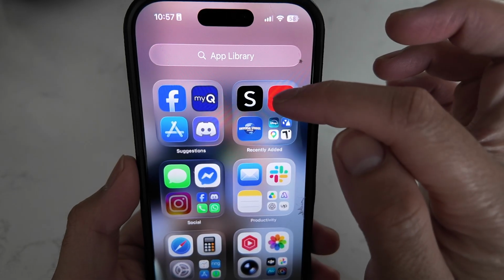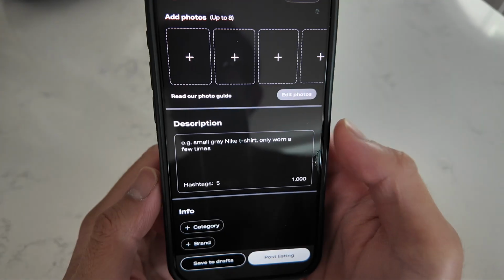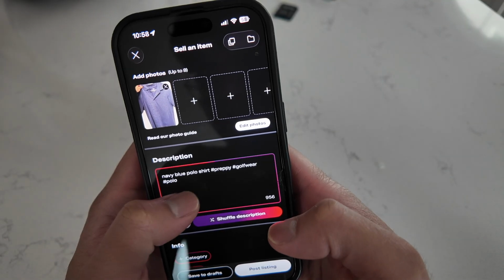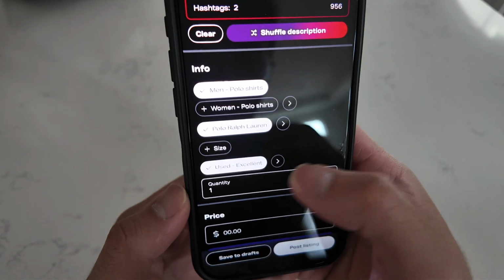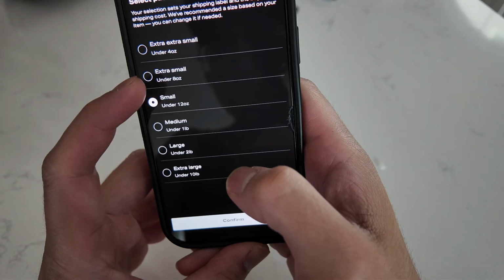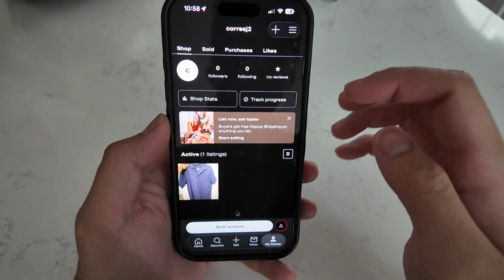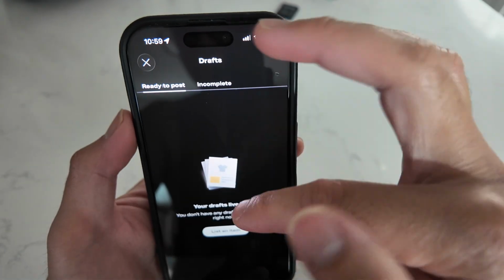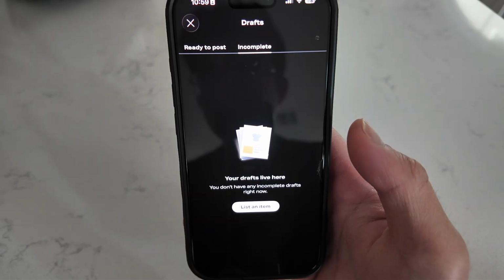How To List an Item on the Depop App: Quick Update!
Want to sell your first item on Depop? In this video, you'll learn how to list an item on the Depop app step by step, including adding photos, writing a great description, setting the price, and publishing your listing. Watch until the end to discover helpful tips and best practices for creating listings that attract more buyers and increase your chances of making a sale.